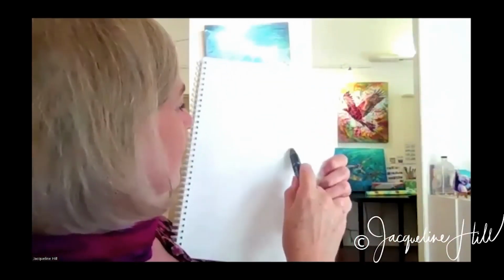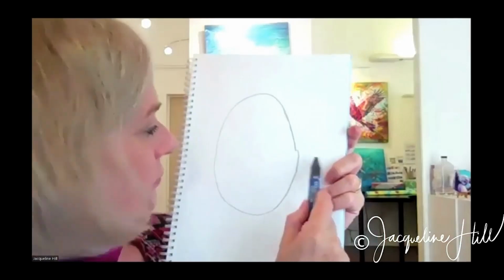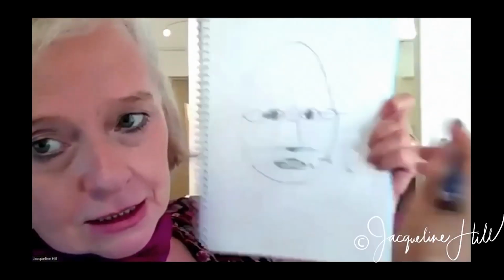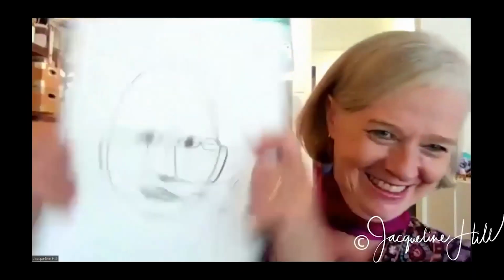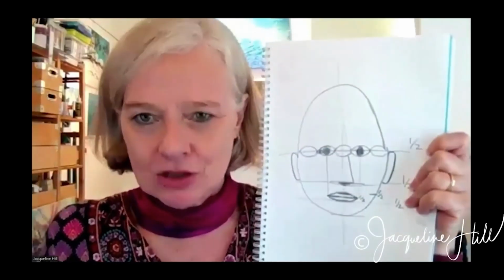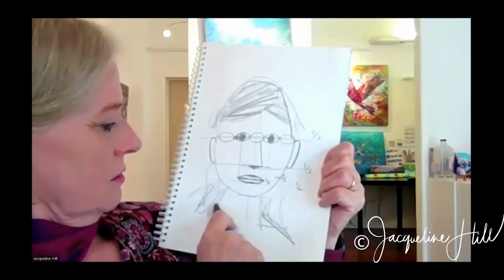How to DRAW FACES! - Ninja Art Tip Selections #9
Learn how to paint and draw every detail of the face. Learn what separates painting the eyes to drawing the nose and why it is important to analyse your subject from every angle. Making faces look the way you want is a tough task, and each aspect needs to be approached with a different thought process. Find out what makes painting the face so challenging but so rewarding too!

Four of our best videos about every aspect of the human face and how to tackle them.

Making human faces look the way you want in art is the toughest challenge there is, as our brains are tuned to what makes a person a person. Being accurate is not enough, imbuing life into them is what is important. Learn from a master how each detail of the face needs to be approached to get the results you want!

Here are the four topics:

00:00 How to Draw Faces
06:19 How to Place Shadows on the Face
08:07 How to Draw Eyes in Profile
09:54 How to Paint Stylized Noses

Learn to draw to get started on your painting journey. Here’s a free art lesson